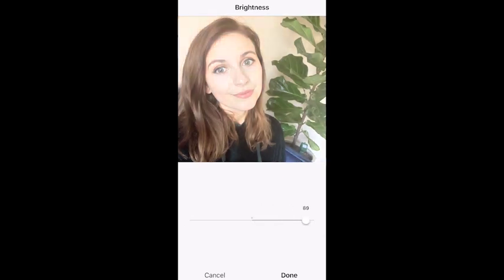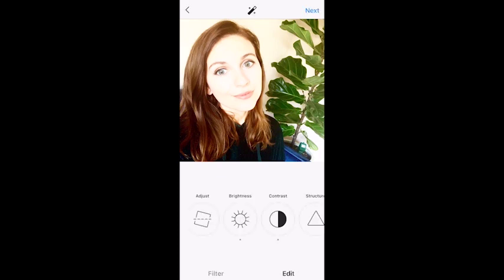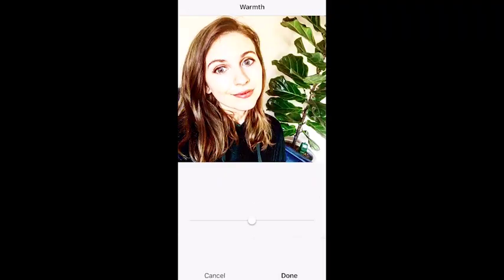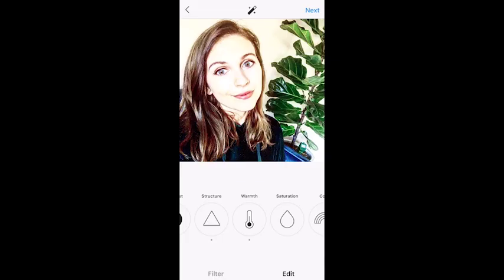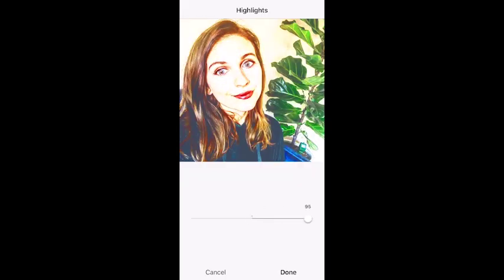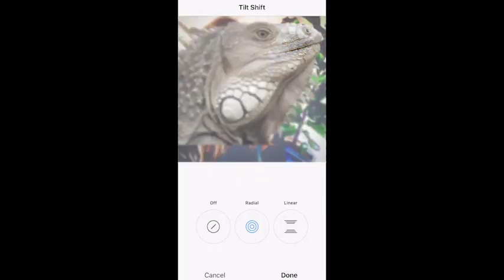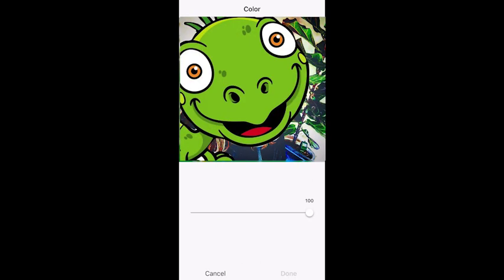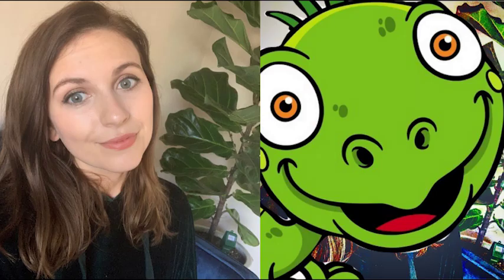How to Edit a Selfie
It's all in the editing baybeeeee!